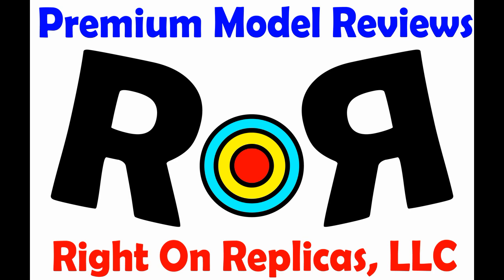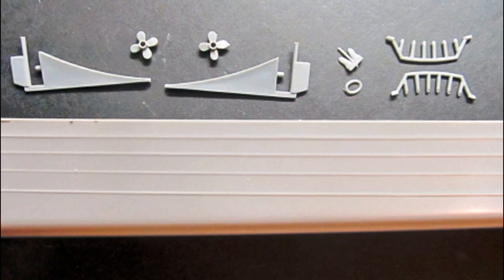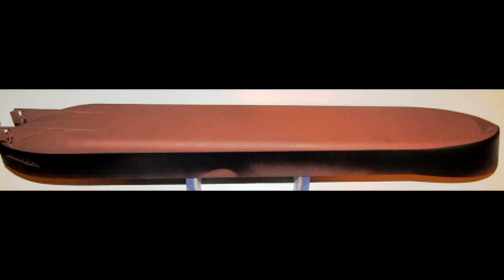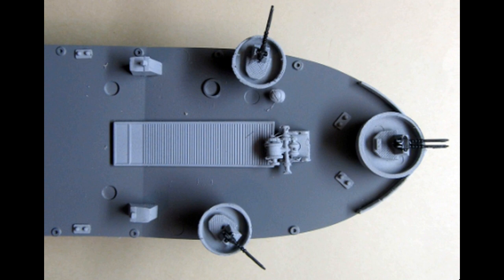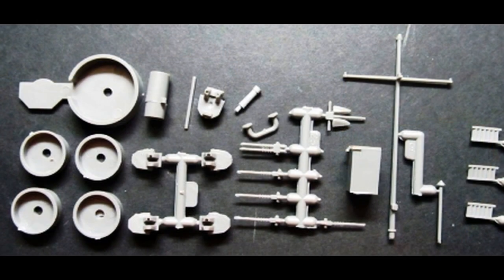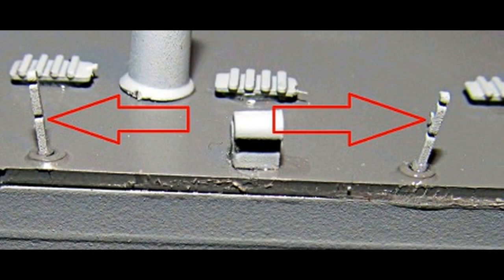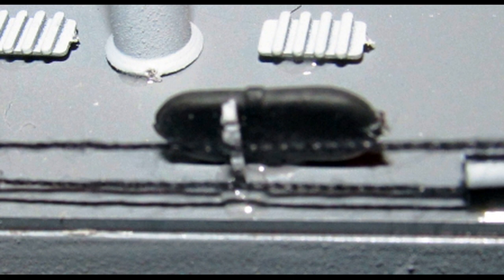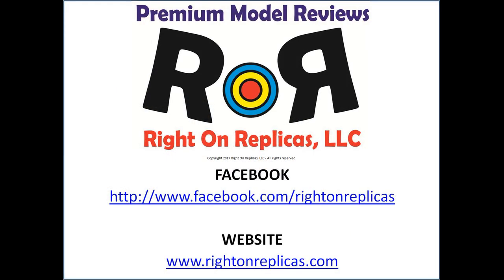How to Build the LST Landing Ship Tank 1:245 Scale Lindberg Model Kit HL213 Review